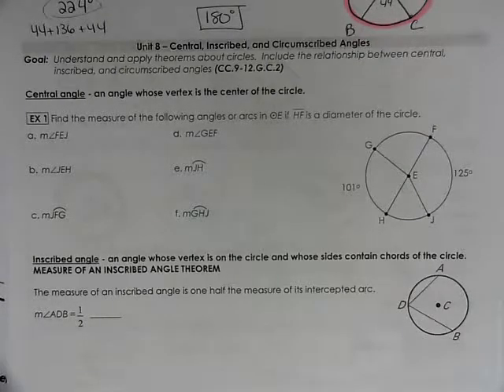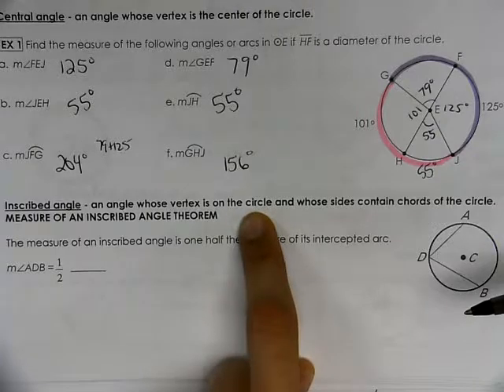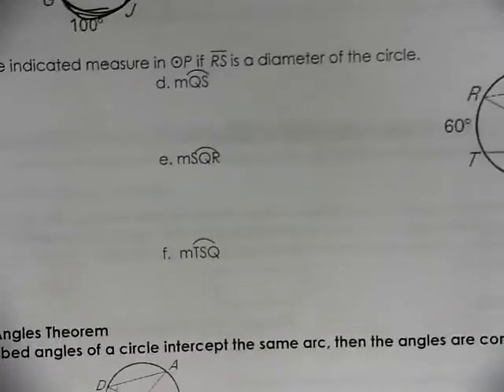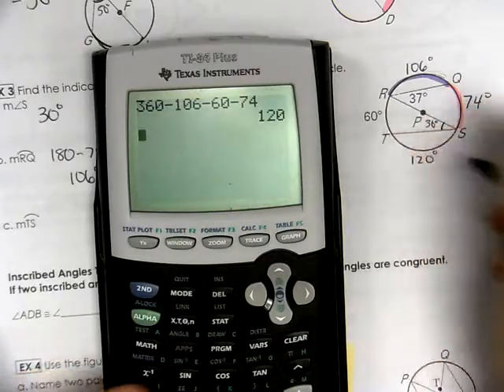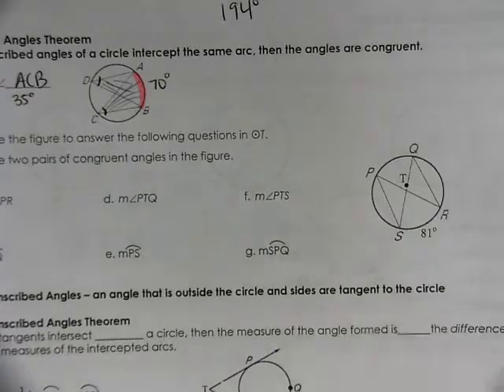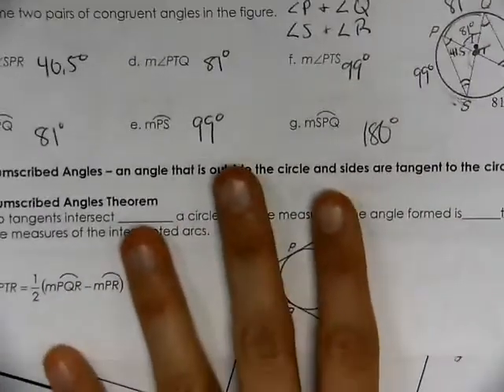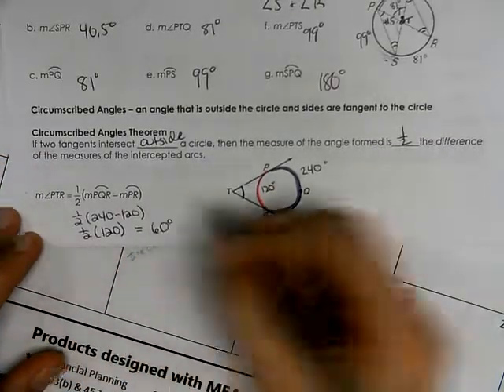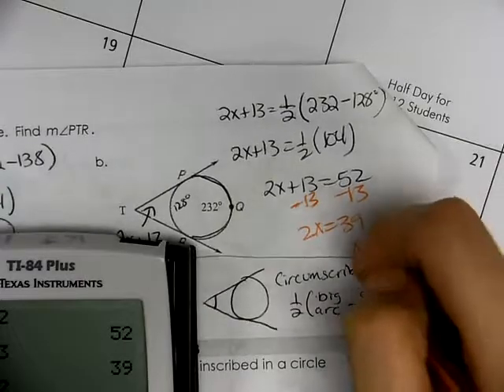Unit 9 Day 9 Central, Inscribed and Circumscribed Angles